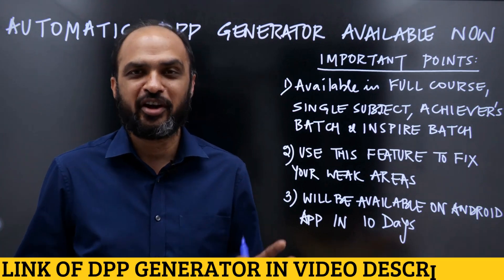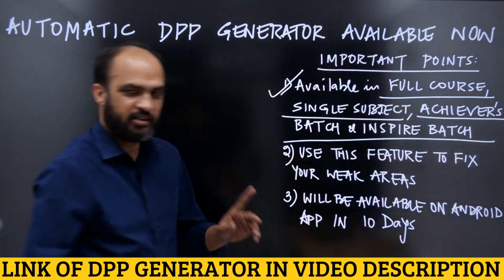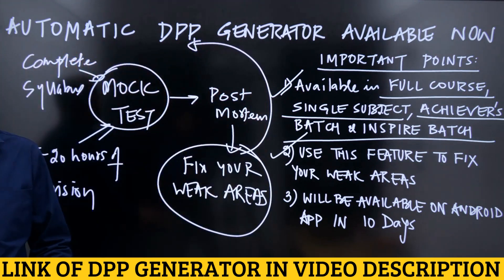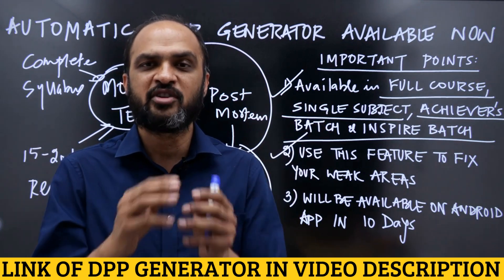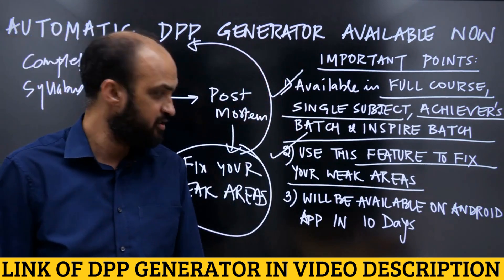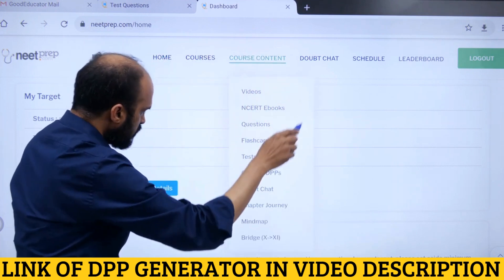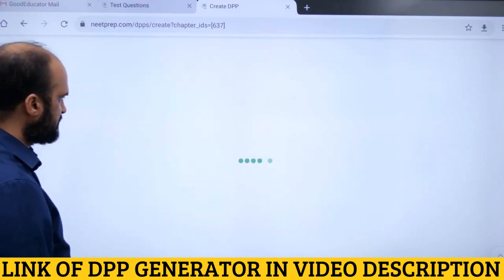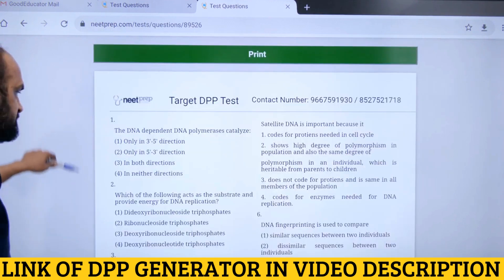DPP Generator on NEETprep.com to SUPER Focus on WEAK AREAS (for NEET 2021 & NEET 2022)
1) Link of Achiever's Batch (which provides NCERT based NEETprep Test Series, Question Bank & DPP generator for NEET 2021)
2) Link of Inspire Batch (which provides NCERT based NEETprep Test Series, Question Bank & DPP generator for NEET 2022)

If you want to talk to Kapil sir to find out how you can JOIN only Physics course you can call him at 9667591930